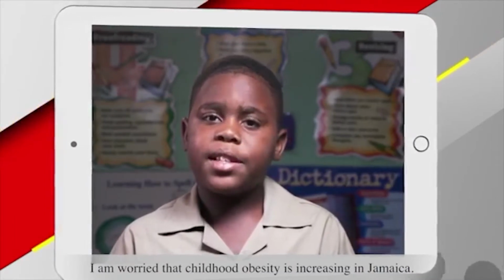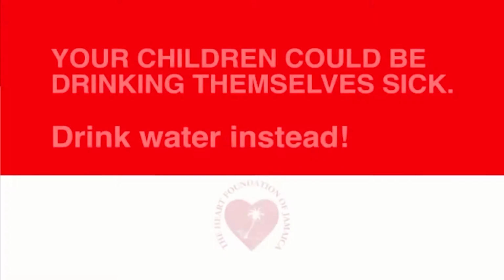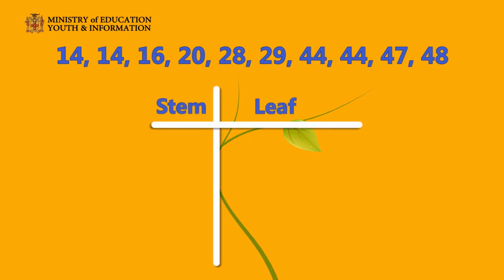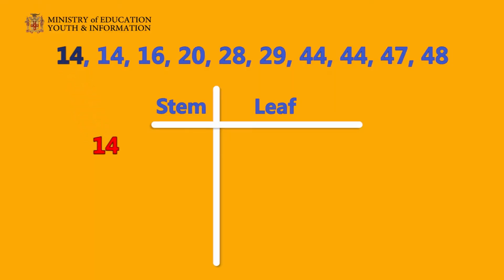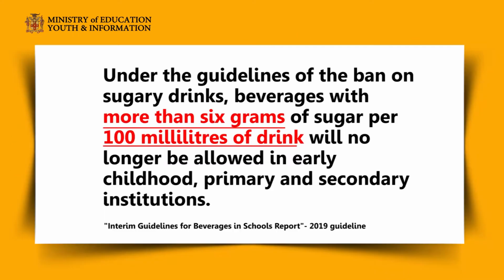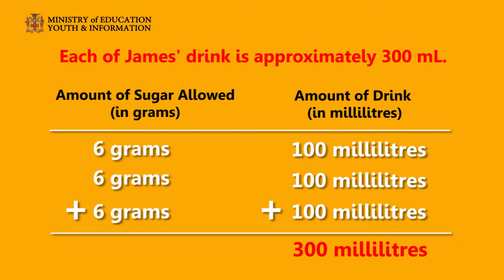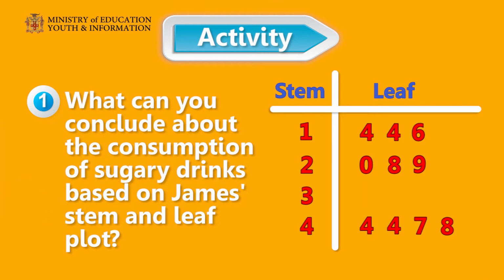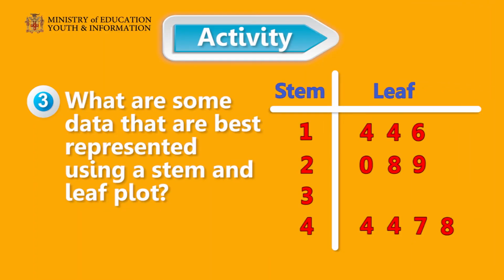Lesson 1 Stem Leaf Plot Final